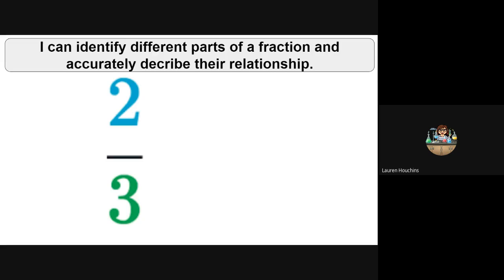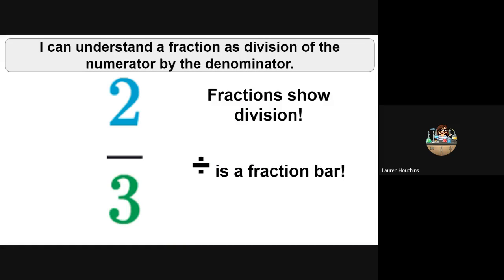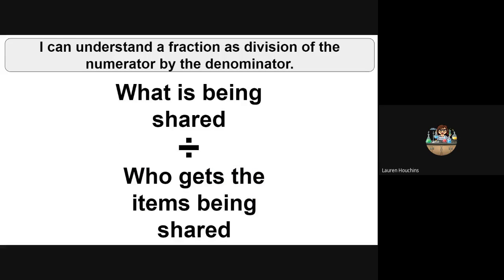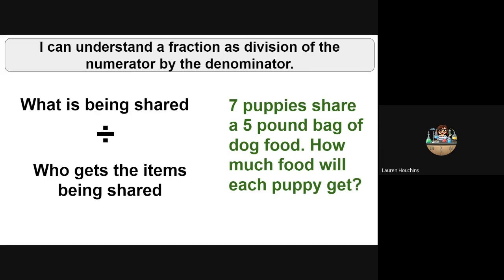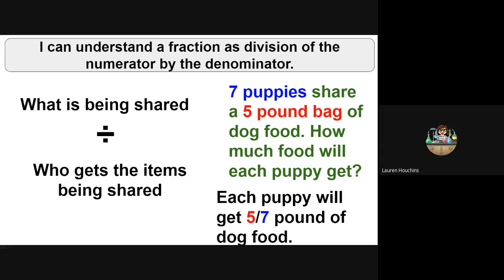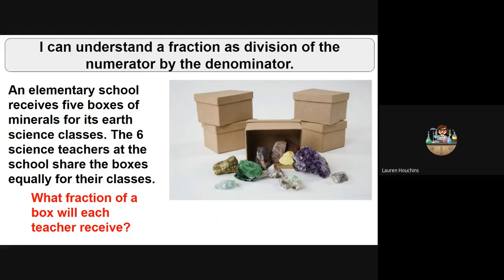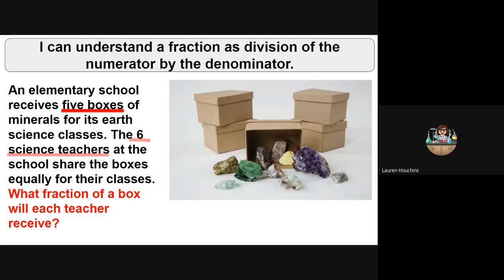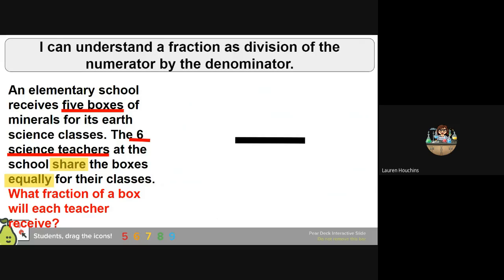Houchins November 17 Fractions as Division